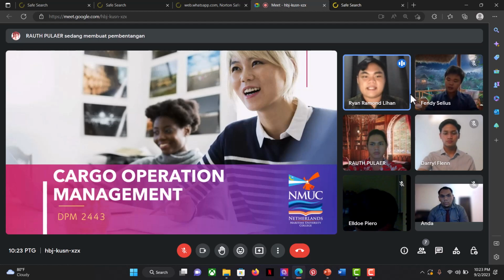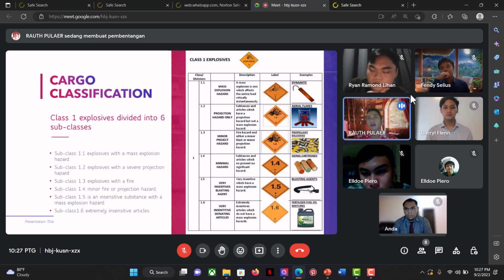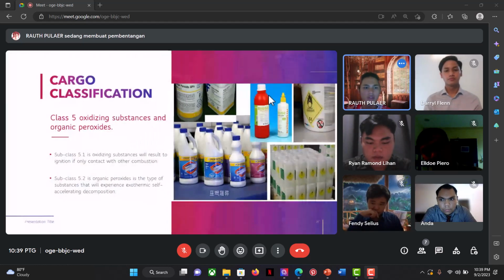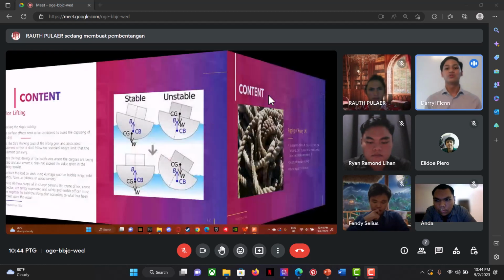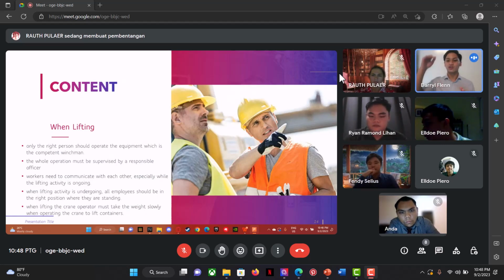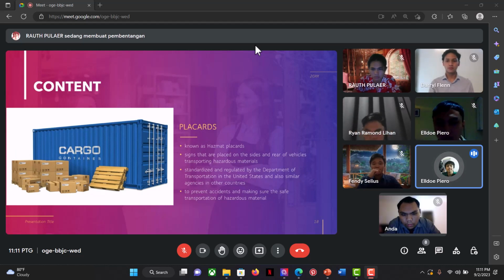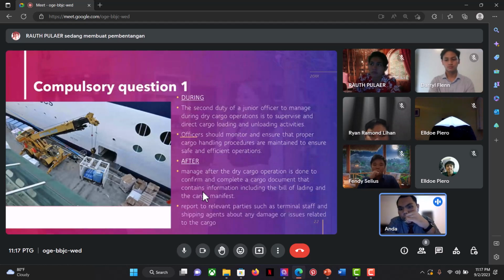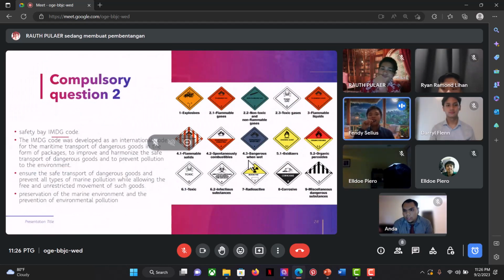presenstation COM GROUP 1